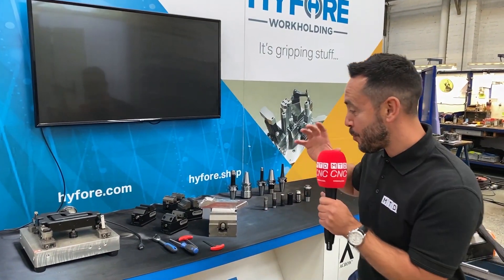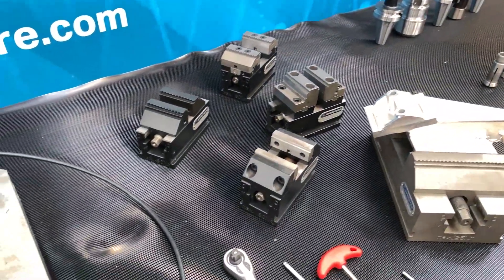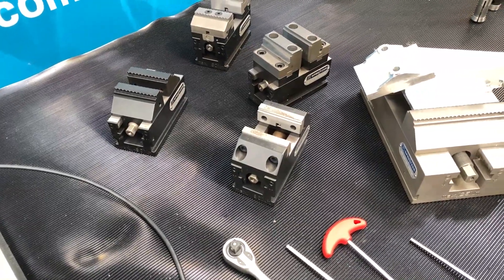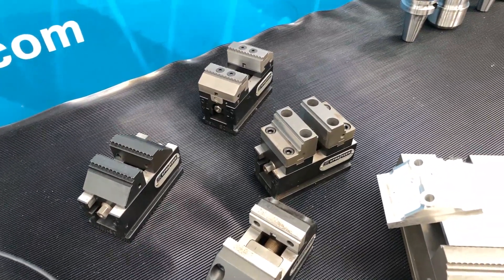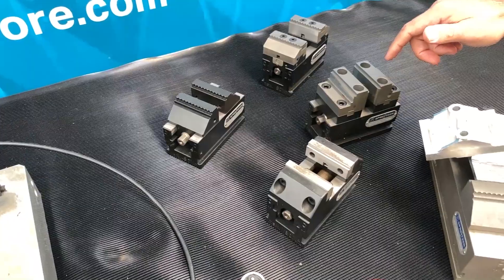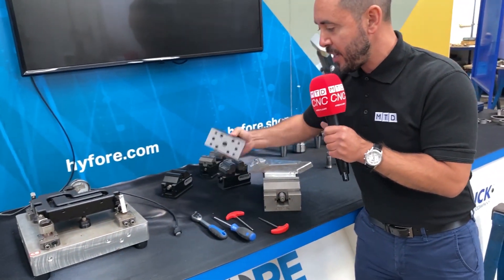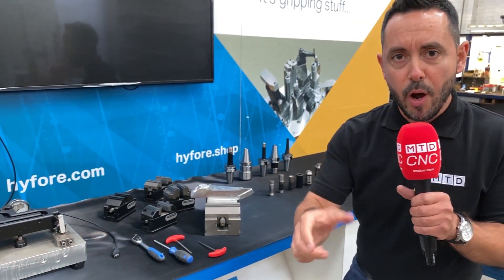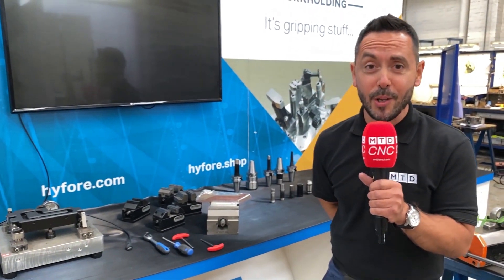Nice vice, great price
Gio looks at a workholding solution ideal for 5 axis machining.